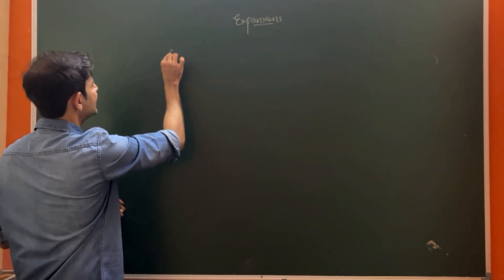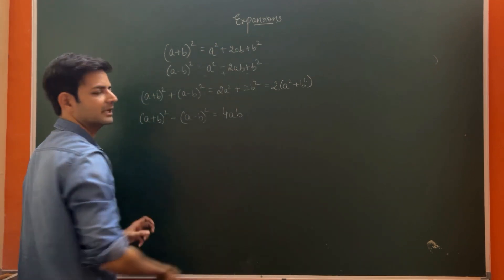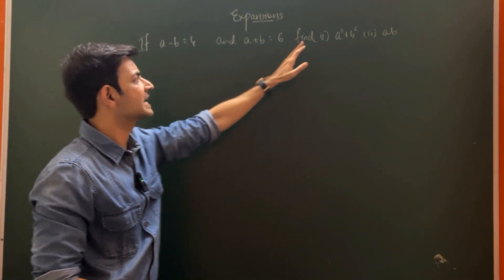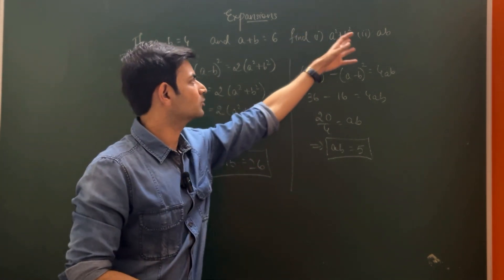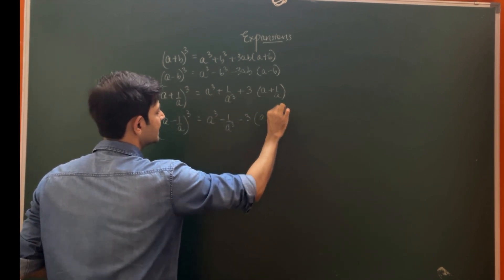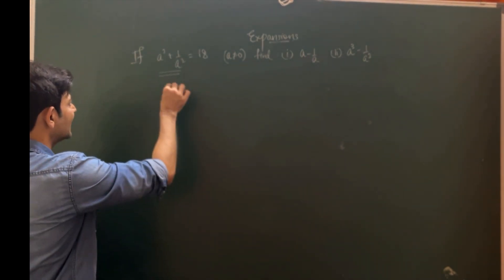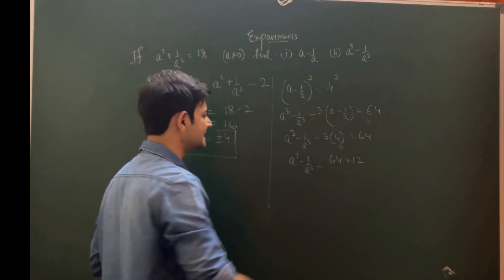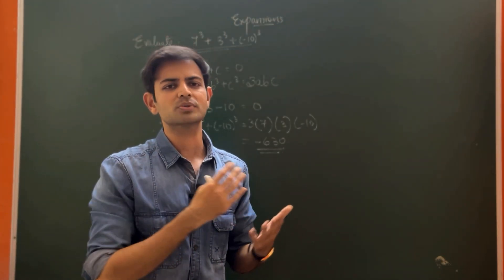Algebraic Identities | Expansions Class 9 CBSE | ICSE